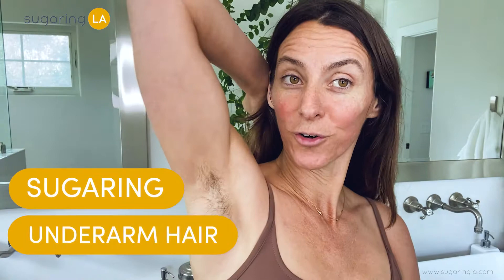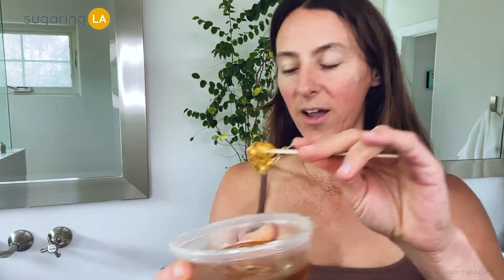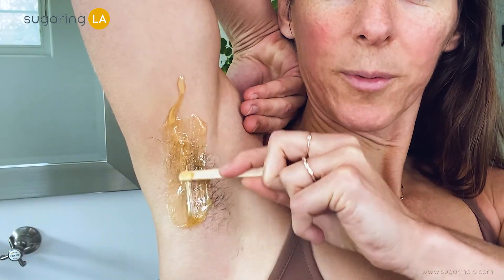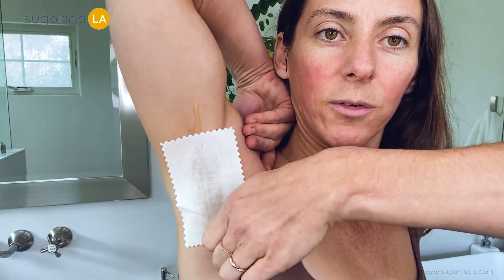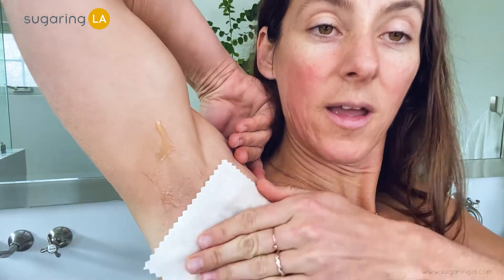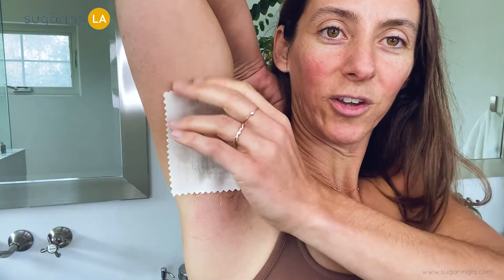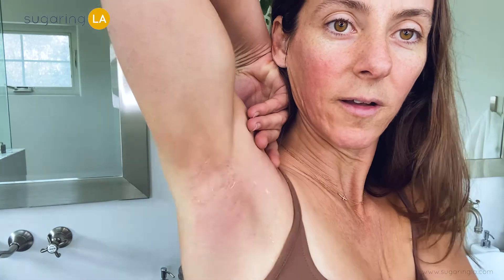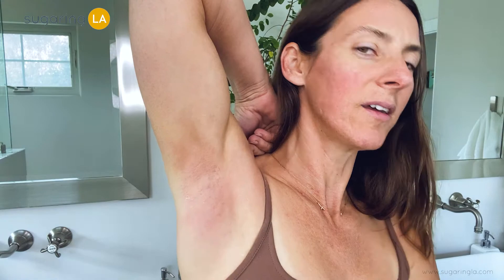How to Sugar Your Underarms | Stick Method | sugaringLA | Part 2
Learn how to sugar your underarms with us!

Watch this 2nd-part video of Danielle sugaring her underarm with a stick. The stick method is a great method to learn how to sugar your underarms at home.

// USE OUR #1 TIP TO SUGAR AT HOME
Apply and flick the sugar paste with one hand and hold your skin taut with the other. This ensures the hair is pulled properly from the root to uncover smooth and hair free underarms.

Grab your Sugaring Kit! - an at-home kit perfect for removing unwanted hair
Shop our Sunshine Skin Toner - our anti-inflammatory toner that works great for post-care hair removal.